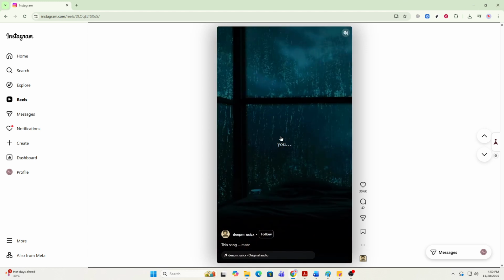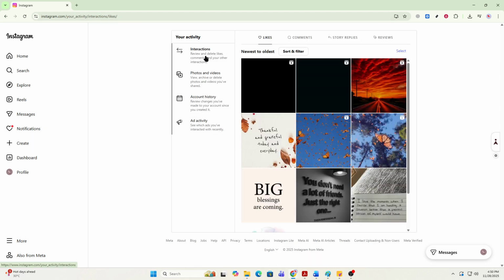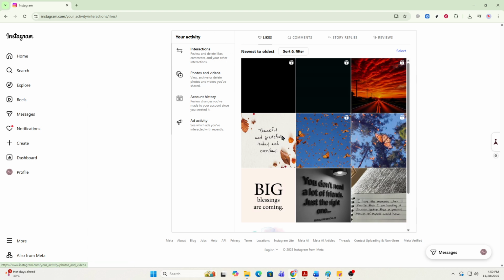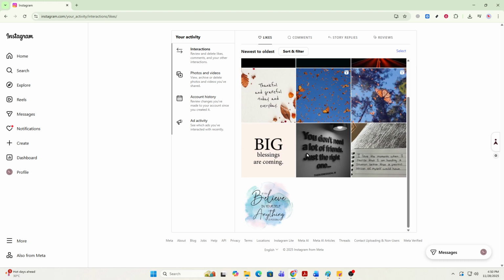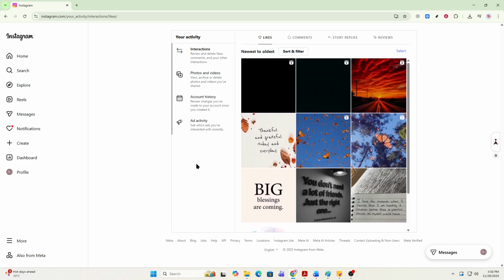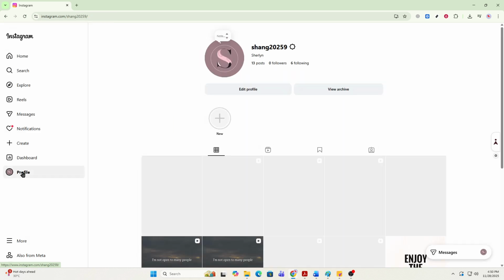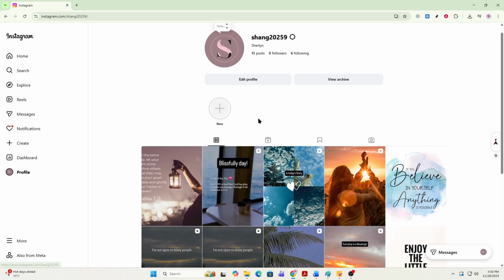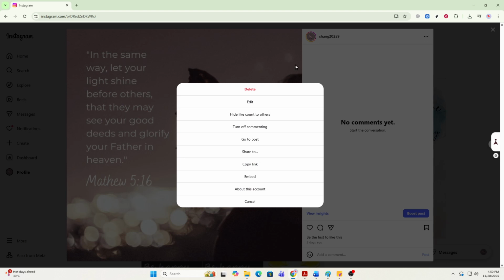How to See Your Reels Watch History on Instagram on Android & iOS [Full Guide 2026]